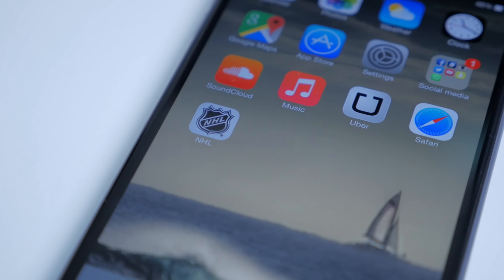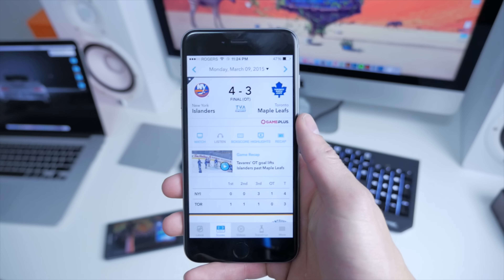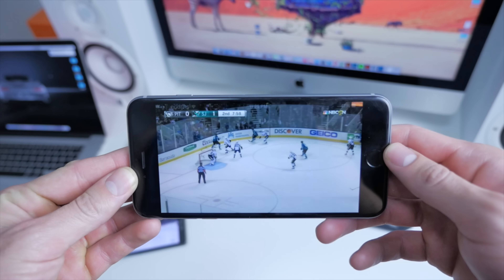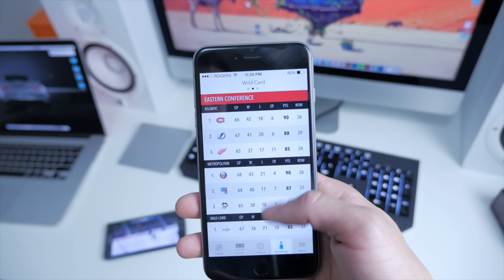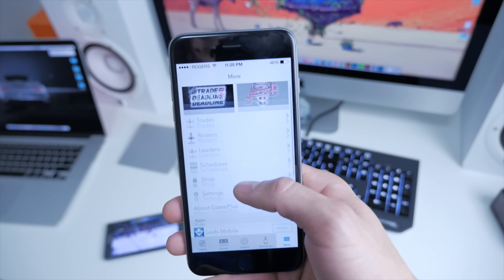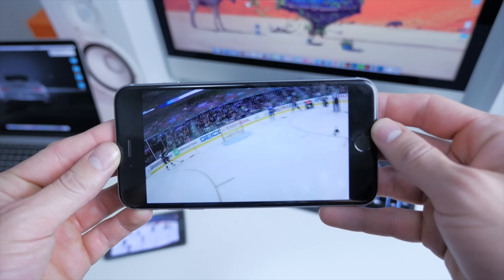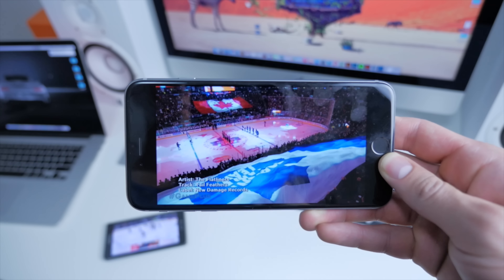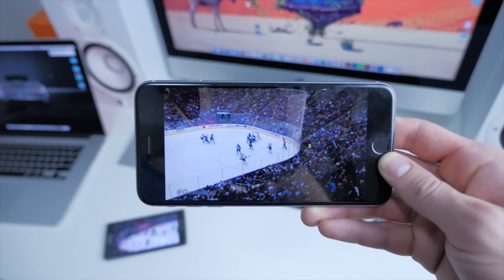WATCH NHL games on any DEVICE with Rogers GameCenter Live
Interested in catching some NHL games on your smartphone or mobile device? Look no further!

With the NHL Hockey playoffs right around the corner, be sure to check out the Rogers GameCenter LIVE app to watch all games and highlights from your mobile devices!

If you’re a Rogers customer, you are eligible to some extra features like exclusive camera angles and more video content on GamePlus. Definitely worth checking out!

As a RogersSI member, my friends over at Rogers gave me a tablet so that I could review and experience hockey in a whole new way.

Follow me on the social media links!